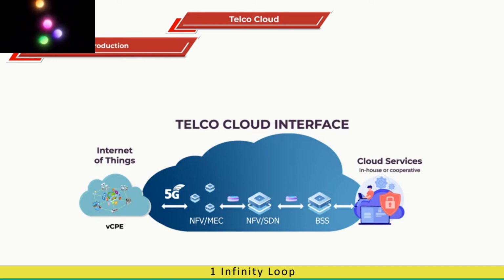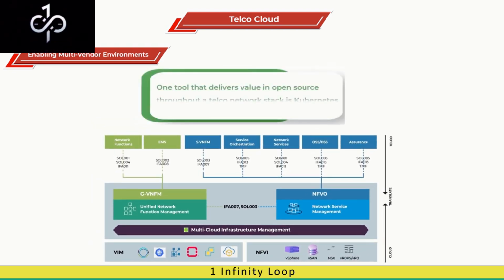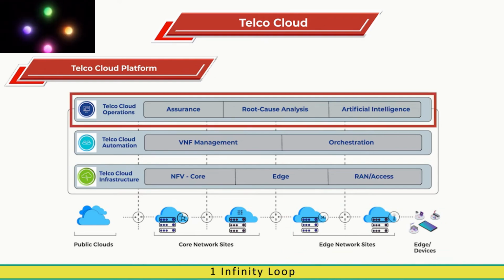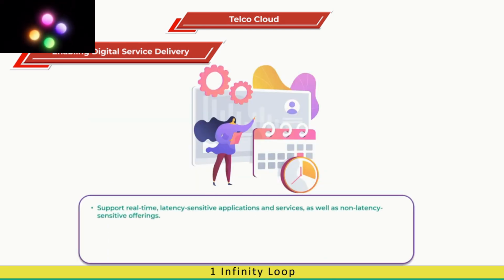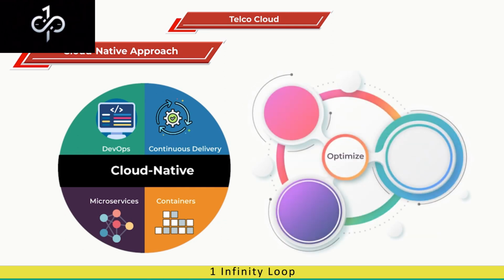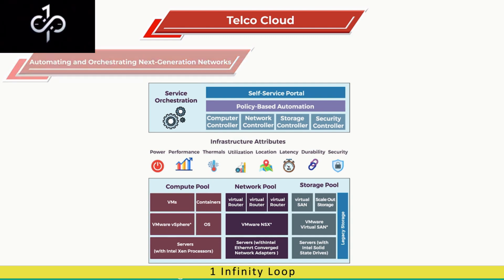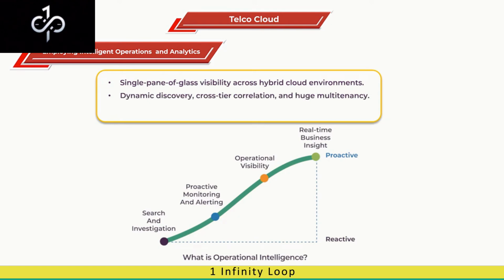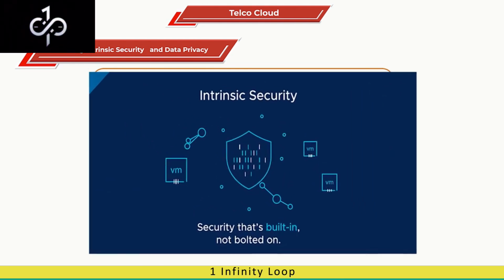5G Cloud (The integration of 5G and cloud technologies)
The integration of 5G and cloud technologies is transforming the digital landscape in several exciting ways:

1. **Enhanced Connectivity and Speed**: 5G offers significantly faster speeds and lower latency compared to previous generations. This allows cloud services to operate more efficiently, enabling real-time data processing and seamless connectivity².

2. **Edge Computing**: With 5G, computing power can be moved closer to the data source, known as edge computing. This reduces latency and improves performance for applications like autonomous vehicles, smart cities, and industrial automation¹.

3. **Scalability and Flexibility**: 5G networks are designed to be cloud-native, meaning they can easily scale and adapt to changing demands. This flexibility is crucial for supporting a wide range of applications and services³.

4. **New Use Cases**: The combination of 5G and cloud opens up new possibilities for innovation, such as augmented reality (AR), virtual reality (VR), and Internet of Things (IoT) applications. These technologies can benefit from the high-speed, low-latency capabilities of 5G⁴.

5. **Service-Based Architecture**: 5G's service-based architecture allows for more open and programmable networks. This means that applications can interact with the network more dynamically, leading to more efficient and customized services².